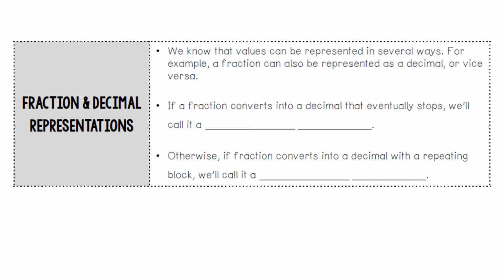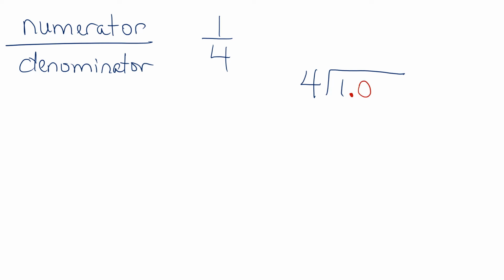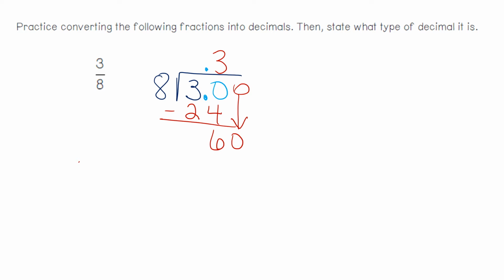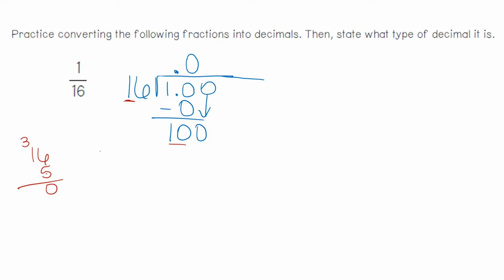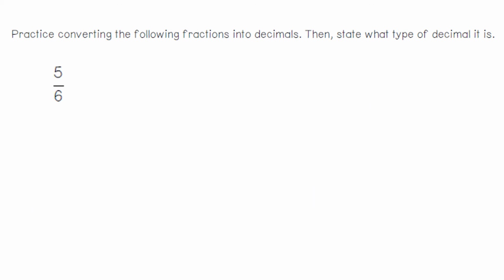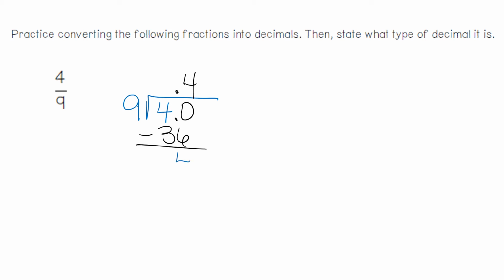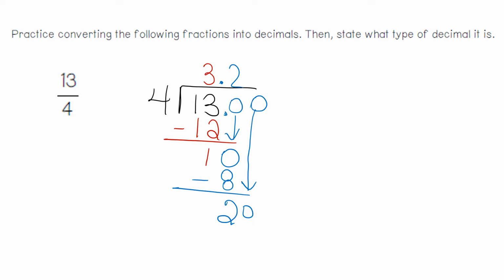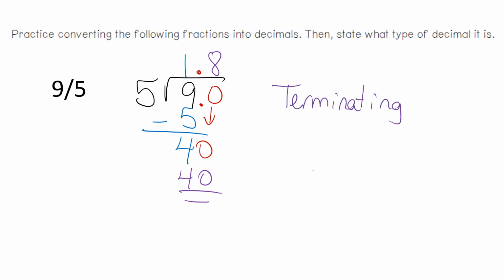Converting Fractions to Decimals